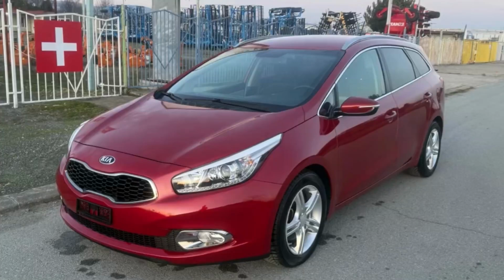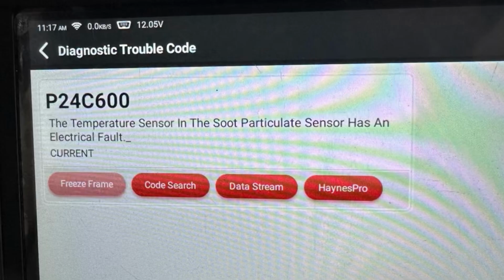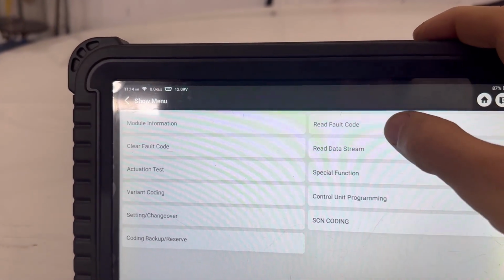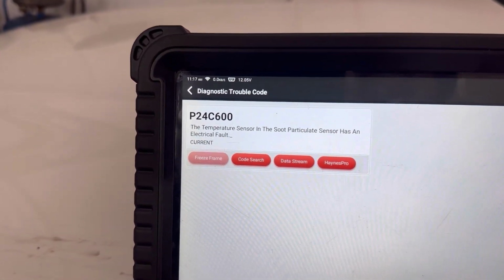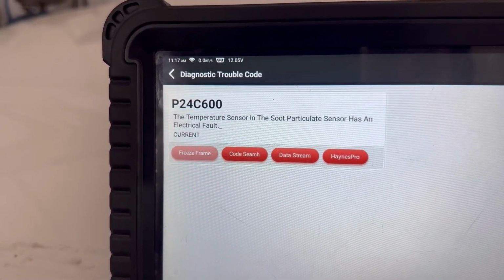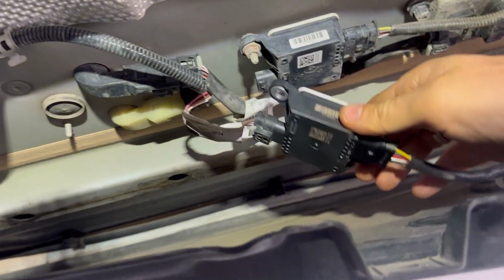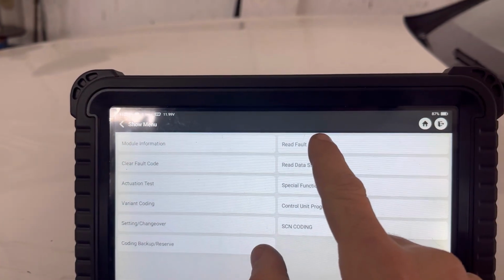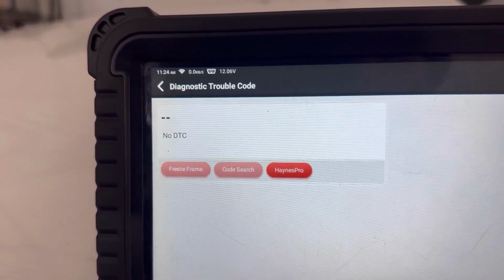Kia Ceed JD P24C600 Particulate Matter Sensor Fault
In this video we will show you how to diagnose a fault code P24C600 - The Temperature Sensor in the Soot Particulate Sensor has an electrical fault. This fault code is about the Particulate matter / DPF Sensor that is downstream of the Diesel Particulate Filter. The procedure is similar for:
2015 Kia Ceed JD P24C600 Particulate Matter Sensor Fault,
2016 Kia Ceed JD P24C600 Particulate Matter Sensor Fault,
2017 Kia Ceed JD P24C600 Particulate Matter Sensor Fault,
2018 Kia Ceed JD P24C600 Particulate Matter Sensor Fault.